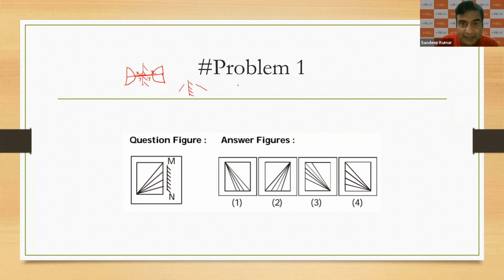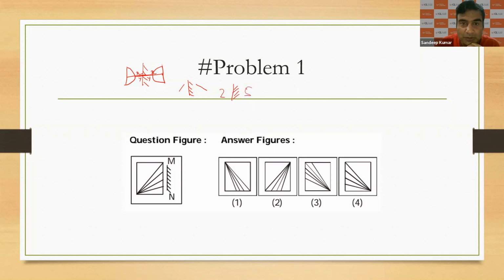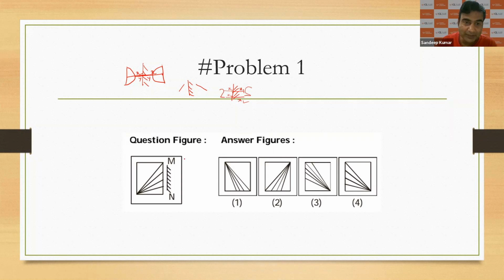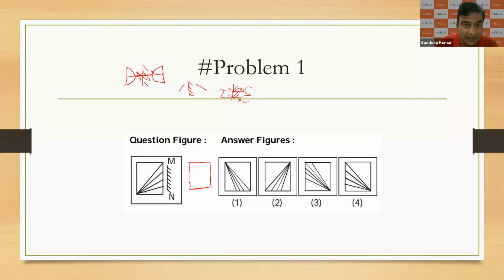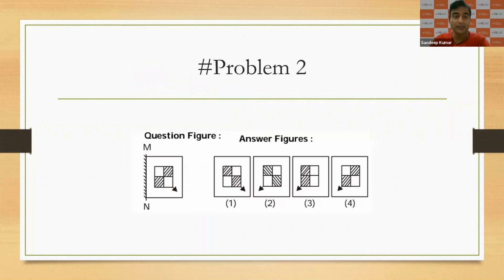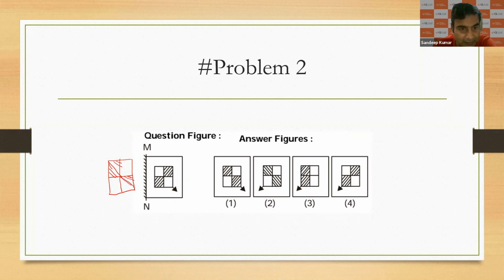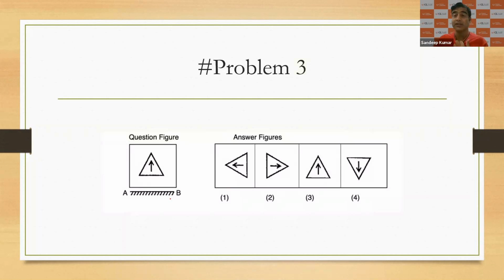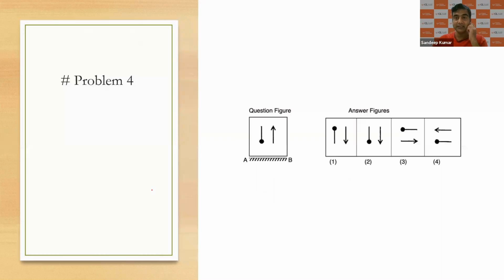Topic: Understanding Questions on Mirror Images and Water Images